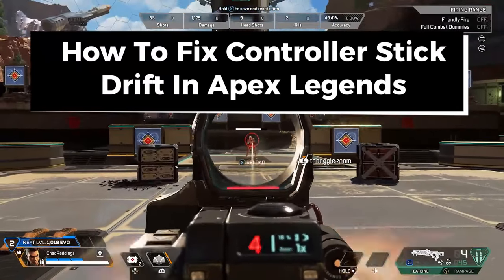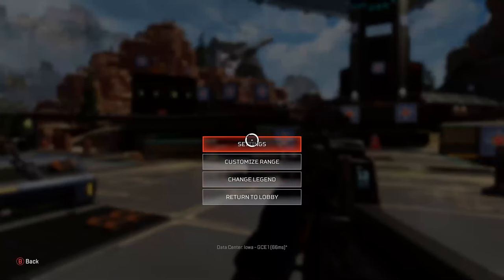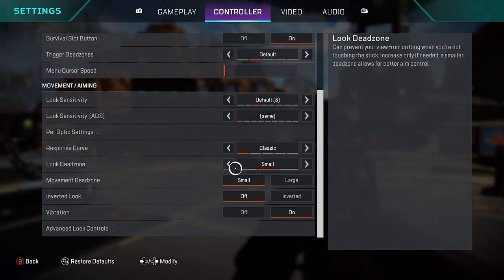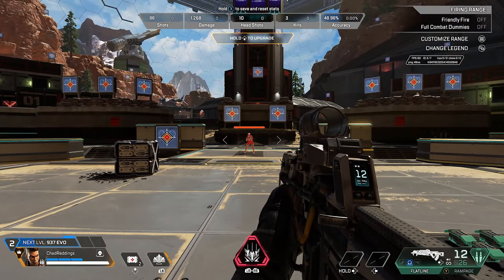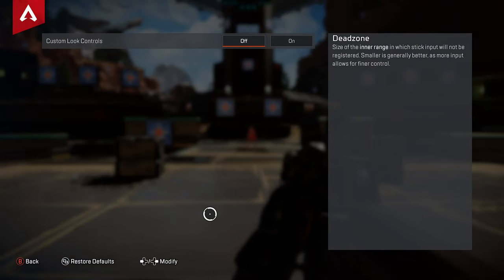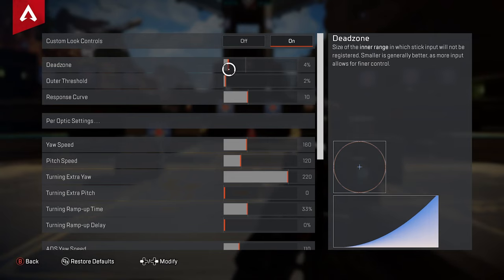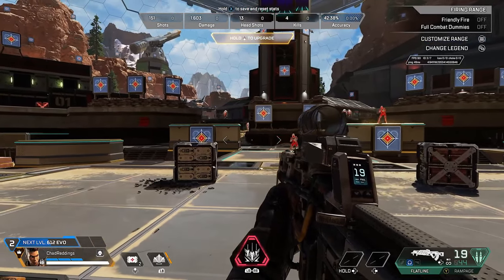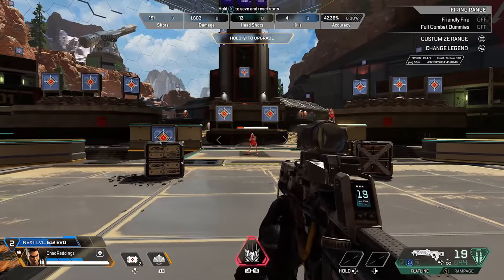How To Fix Controller Stick Drift In Apex Legends - Easy Guide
How to fix controller stick drift in Apex Legends? In this guide, I show you how to fix or reduce controller analog stick drift in Apex legends by adjusting the deadzone settings in-game. Hope this helps!